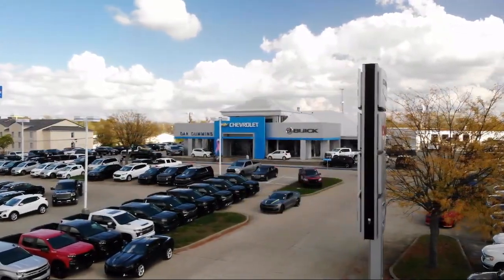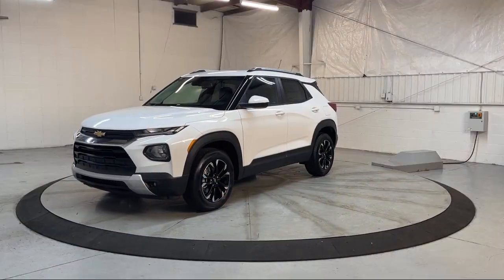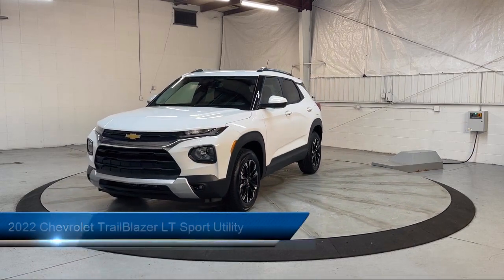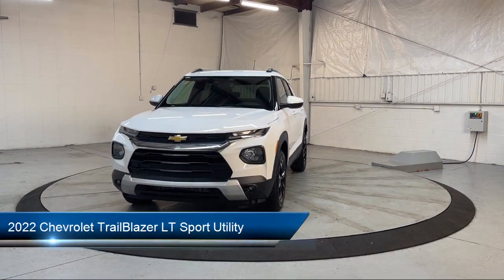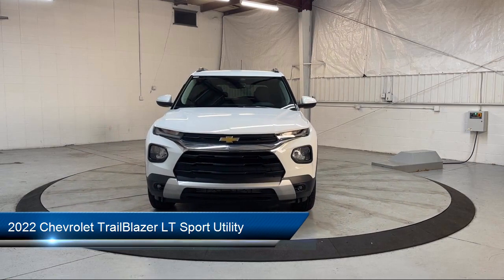2022 Chevrolet TrailBlazer LT Sport Utility Georgetown Lexington Louisville Somerset Nicholasvi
2022 Chevrolet TrailBlazer LT Sport Utility Stock Number: 3897 Vin:KL79MRSL2NB105977.